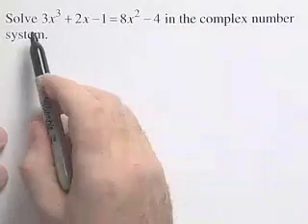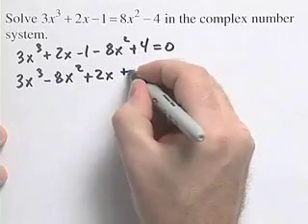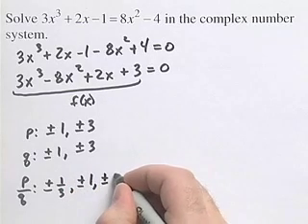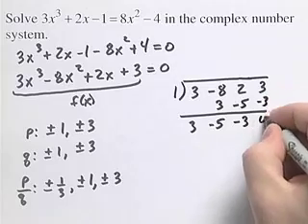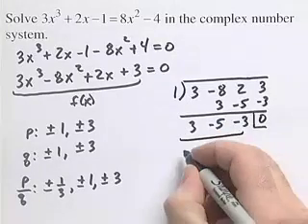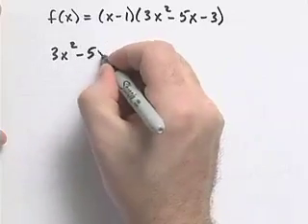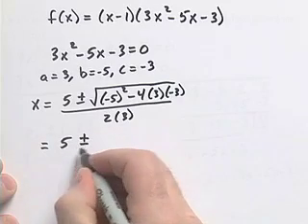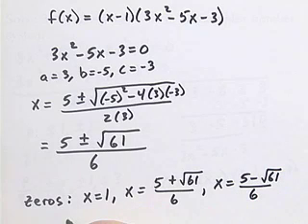Ch.3_#4_ChapterTestPrepVideos_Sullivan_PrecalcRT.CTF.2e.mov